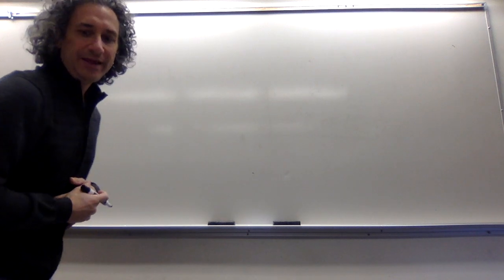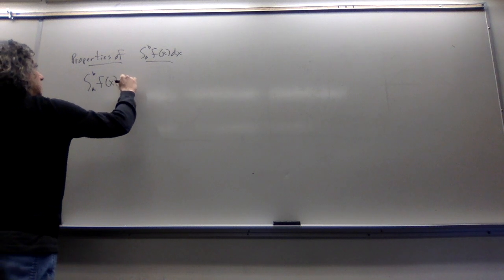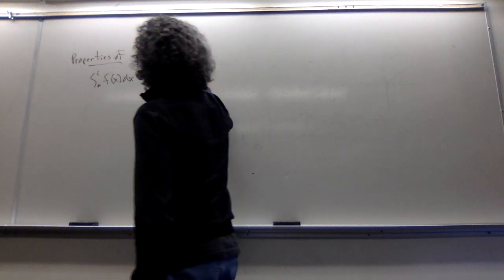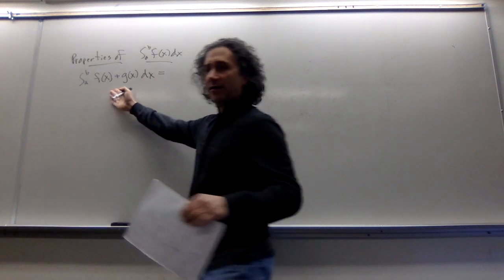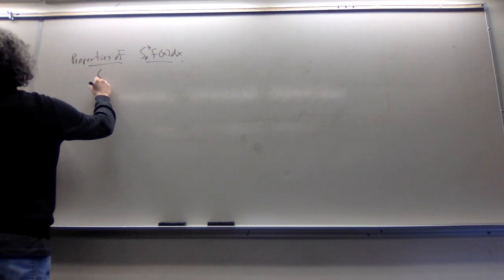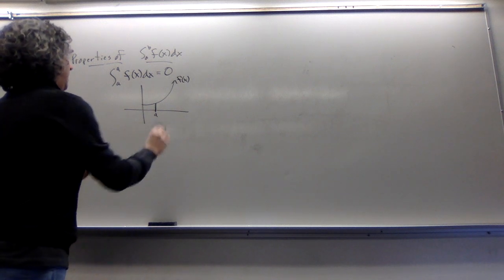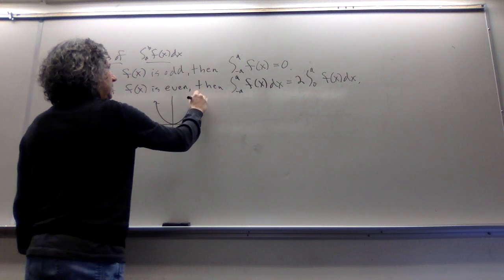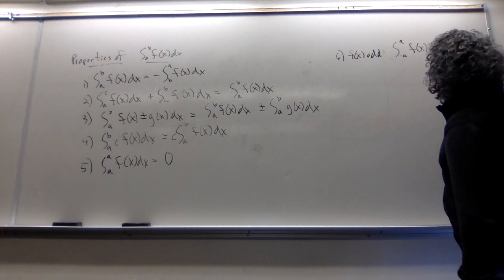5-4 Properties of Integrals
In this video, Mathematics Lecturer Eric Kean, from Western Washington University, explains various properties of integrals.